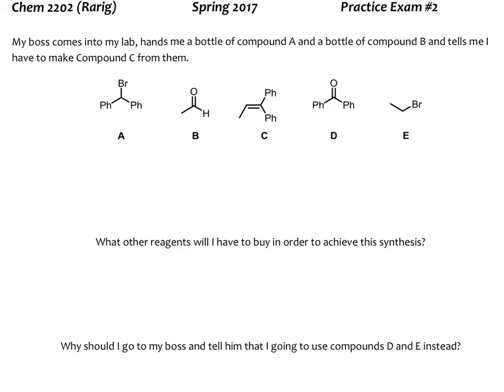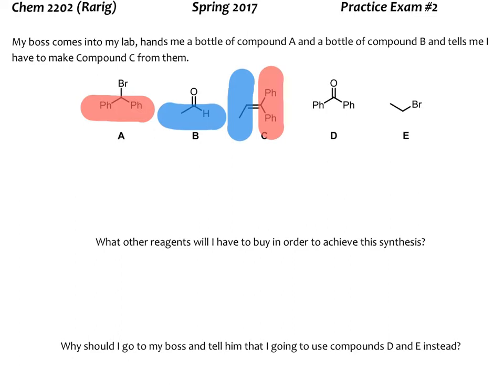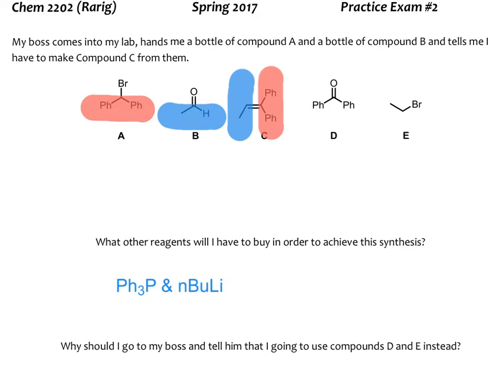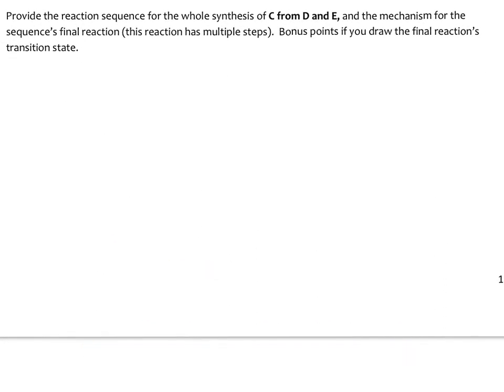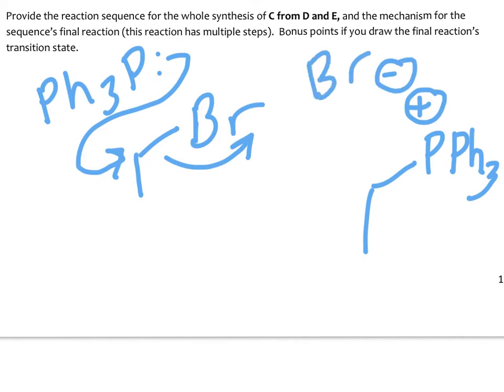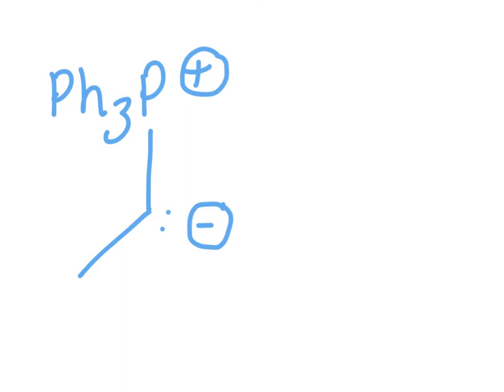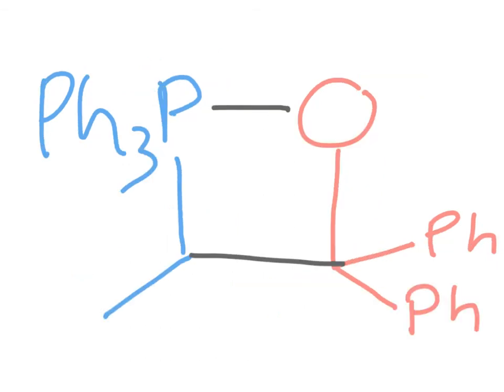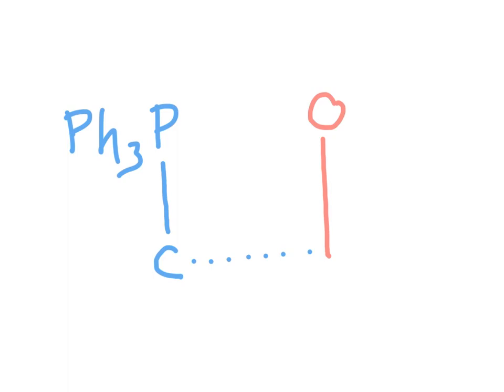practice exam 2 page 1